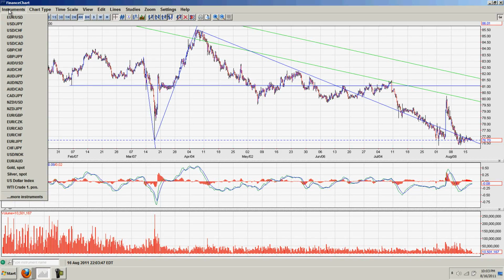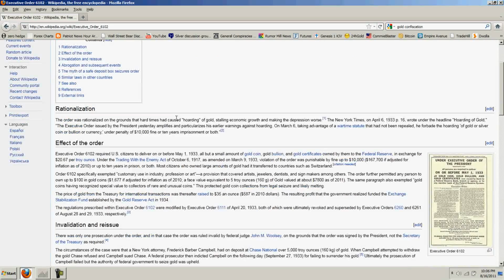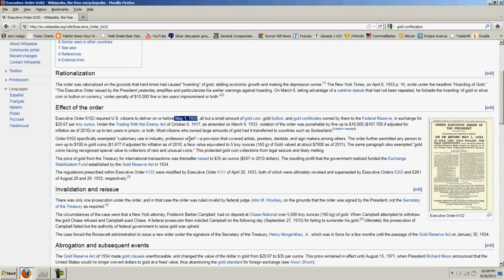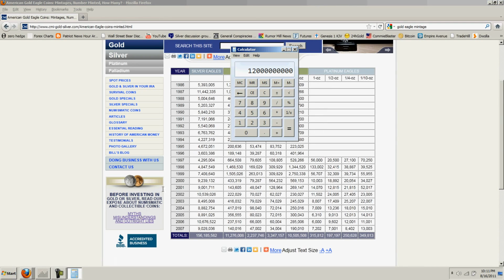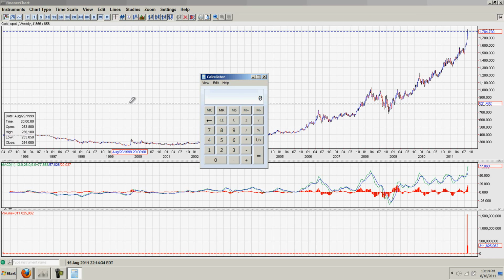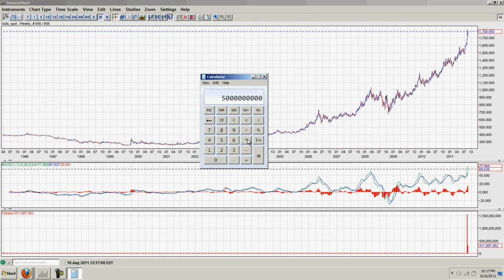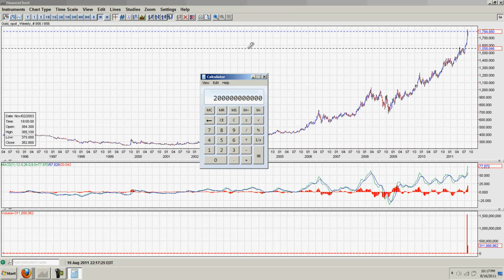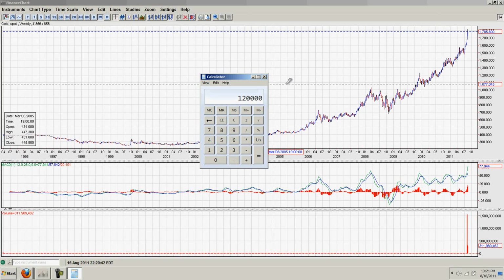Silver Update 8/16/11 - Confiscation